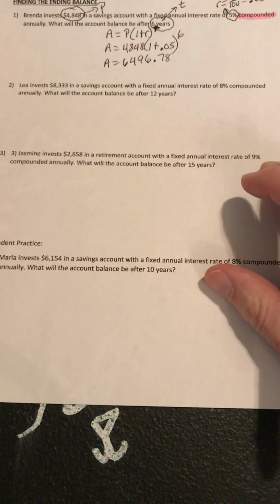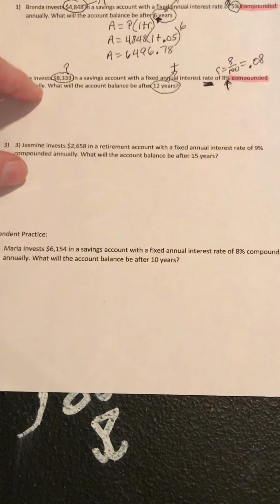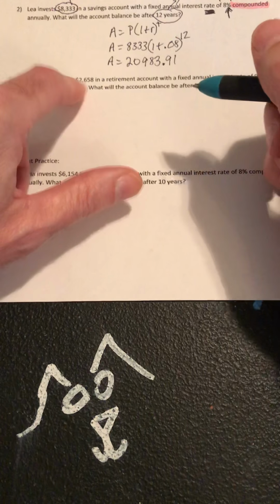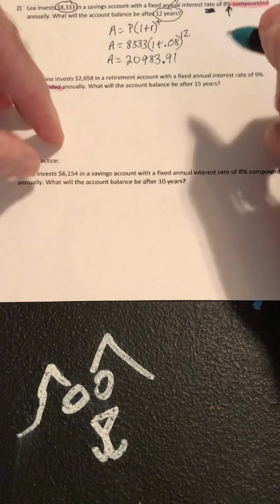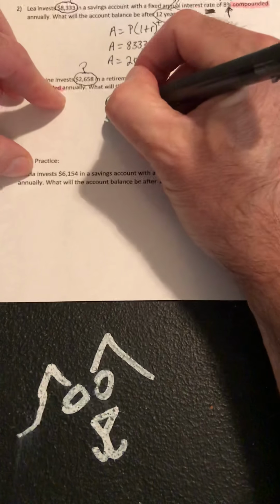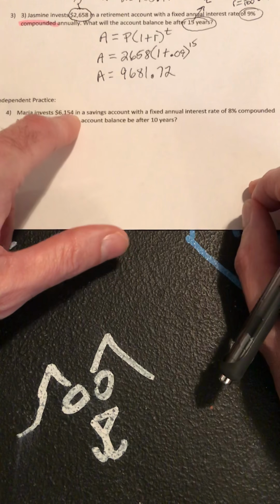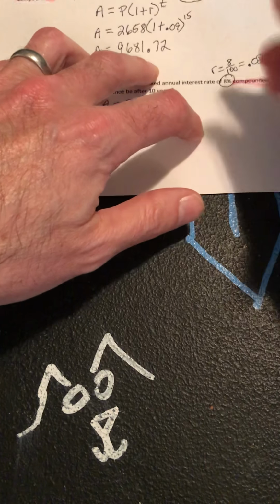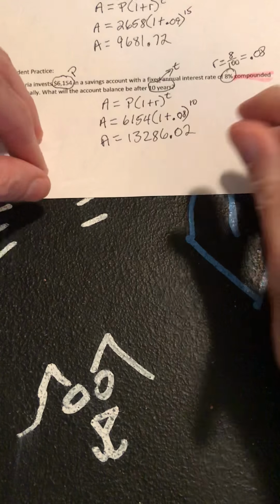Compound Interest (EndingBalance)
Examples of compound interest formula